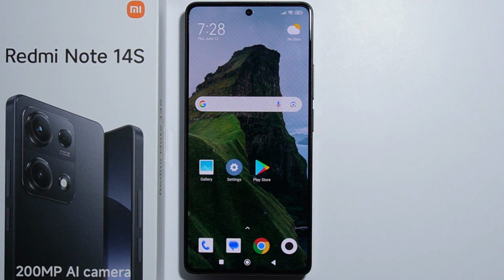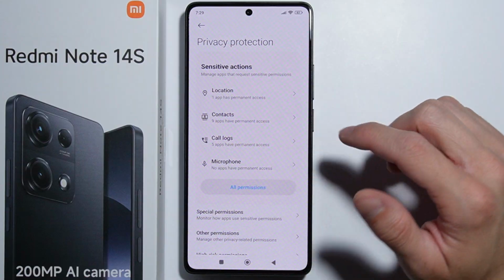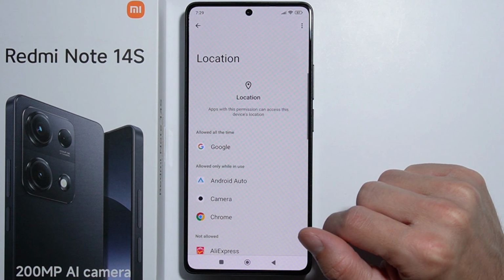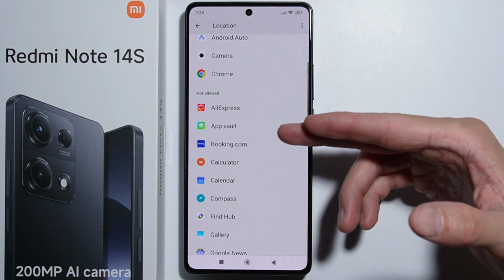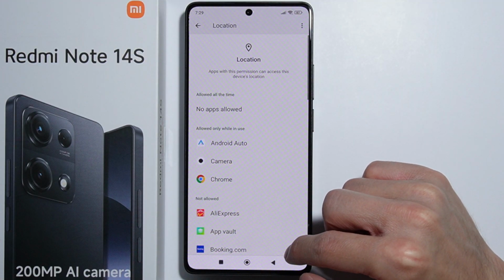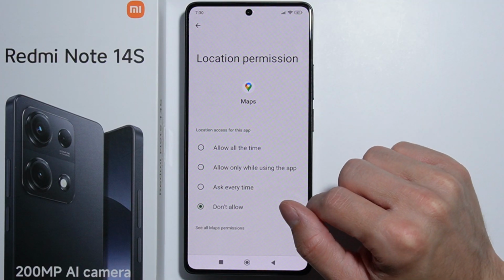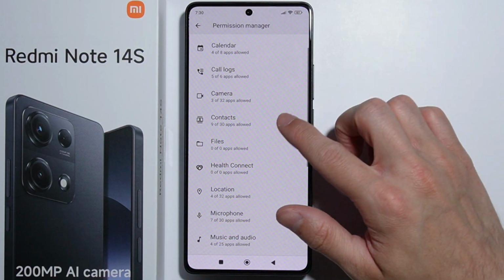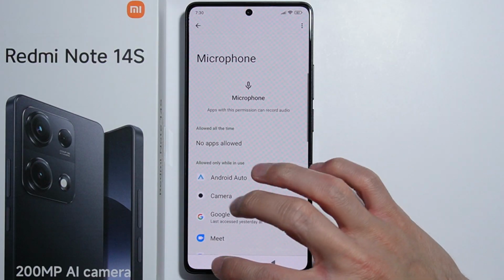Redmi Note 14S: How to Manage Permissions?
Want to control what apps can access on your Redmi Note 14S? This video shows you how to manage app permissions easily through settings. Learn how to review, grant, or revoke permissions like camera, location, microphone, and more to protect your privacy. Keep your Redmi Note 14S secure by managing app access with these simple steps.